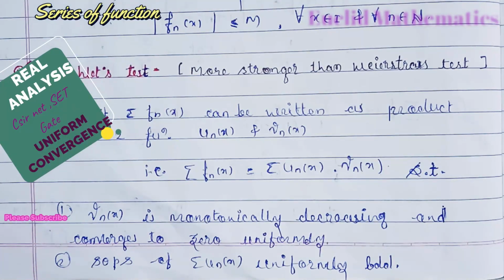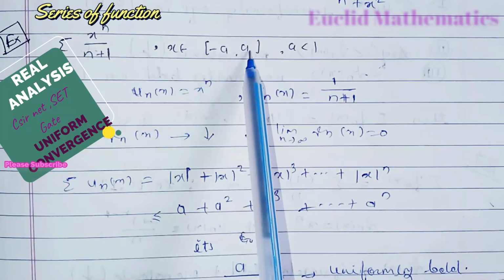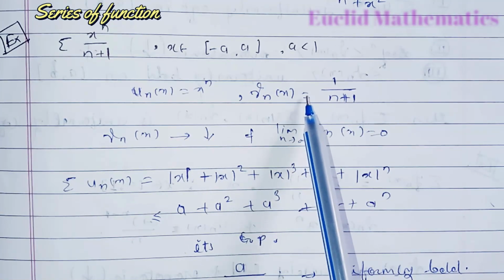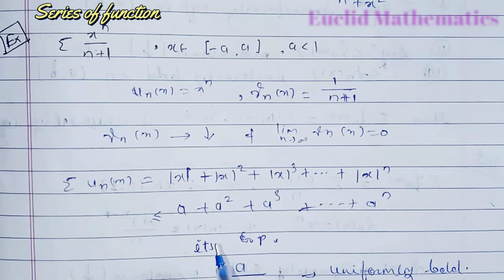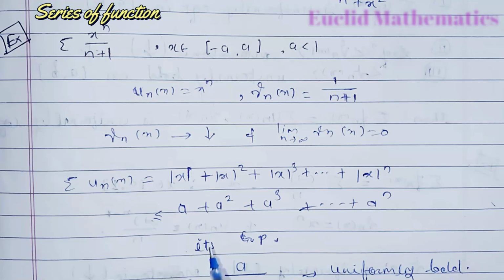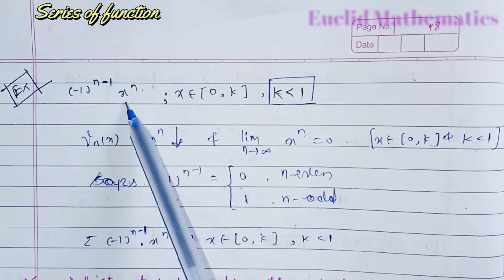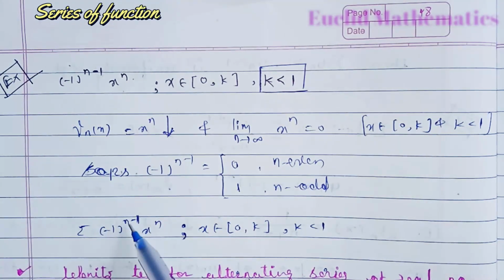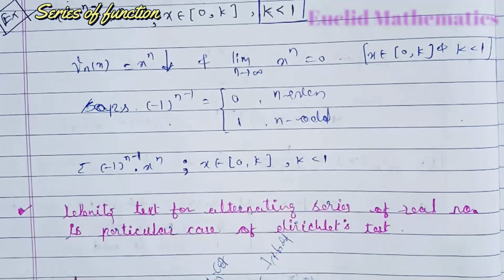Uniform Convergence | Series of Functions | DIRICHLET'S Test | Real Analysis| CSIR NET,SET,GATE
PRESENTED BY,
SWAPNIL SHINDE.
M.sc mathematics, Topology, topological space,
This video lecture on Uniform Convergence | Series of Functions | ABEL'S Test & DIRICHLET'S Test | Real Analysis | By SWAPNIL SHINDE | Definition With Examples | Problems & Concepts by SWAPNIL Sir will help Engineering and Basic Science students to understand the following topic of Mathematics:
1. Definition of Uniform Convergence For Series of Functions,  Pointwise Limit and Pointwise Convergence.
2.  Examples Pointwise Limit and Pointwise Convergence For Series of Functions.
3. This helpful For CSIR NET, IIT-JAM, GATE Exams, B.Sc
4. This is Part Of Real Analysis
5. ABEL'S Test
Find Online Solutions Of Uniform Convergence | Series of Functions | ABEL'S Test & DIRICHLET'S Test | Real Analysis | By SWAPNIL SHINDE | Problems & Concepts by SWAPNIL Sir